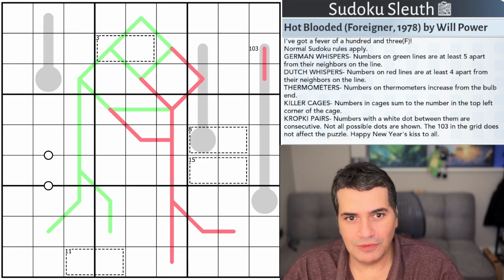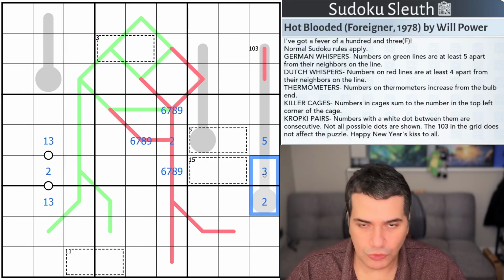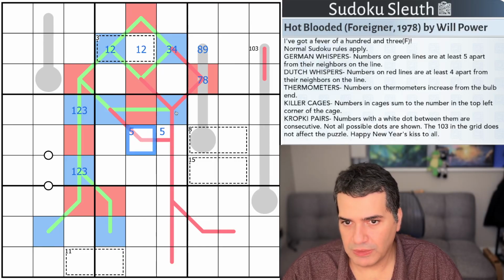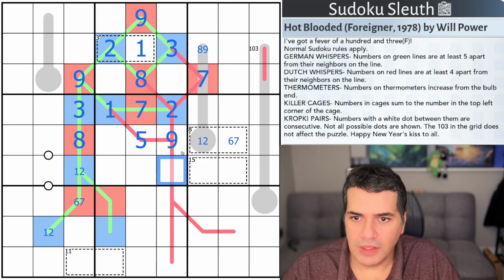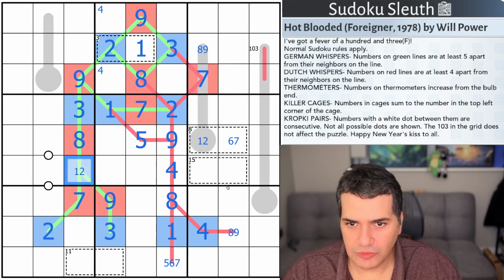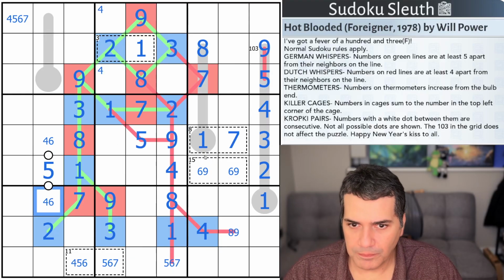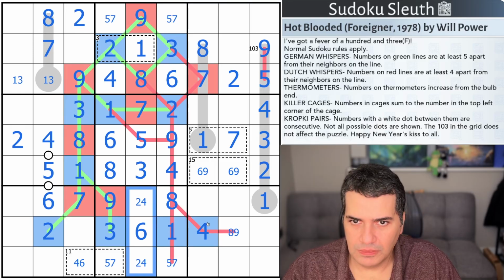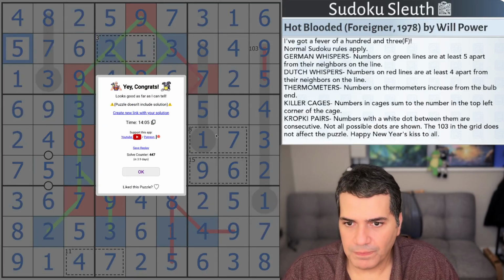Hot Blooded (Foreigner, 1978): Dancing our way into 2025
Today's Video:

Of course, we couldn't finish the year without some more Will Power puzzles with his signature stickmen / women figures!

Rules:

I've got a fever of a hundred and three(F)!

GERMAN WHISPERS- Numbers on green lines are at least 5 apart from their neighbors on the line.

DUTCH WHISPERS- Numbers on red lines are at least 4 apart from their neighbors on the line.

THERMOMETERS- Numbers on thermometers increase from the bulb end.

KILLER CAGES- Numbers in cages sum to the number in the top left corner of the cage.

KROPKI PAIRS- Numbers with a white dot between them are consecutive. Not all possible dots are shown.

The 103 in the grid does not affect the puzzle. Happy New Year's kiss to all.

Chapters:

00:00:00 Intro
00:00:57 Rules
00:03:33 Solve
00:17:56 Outro